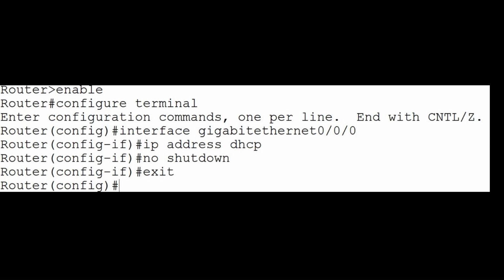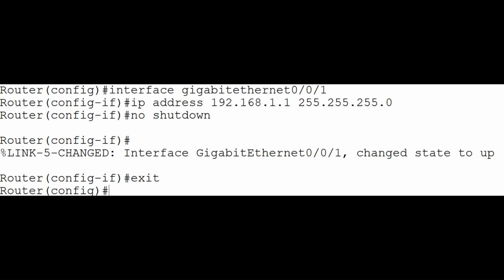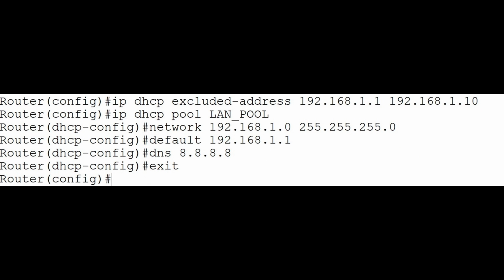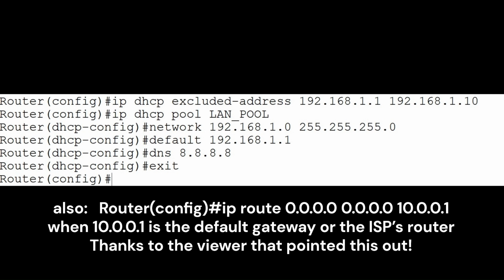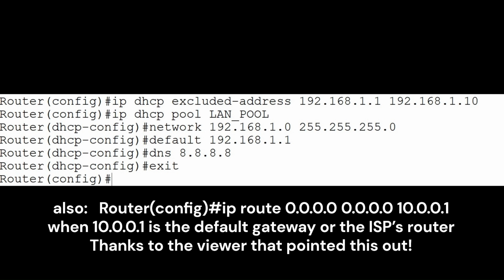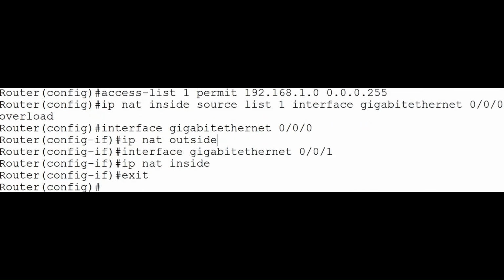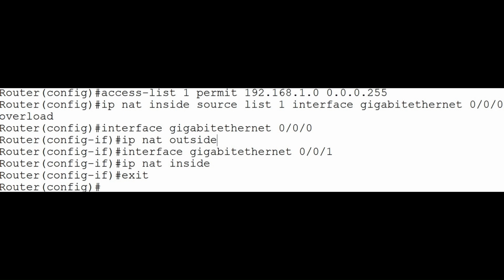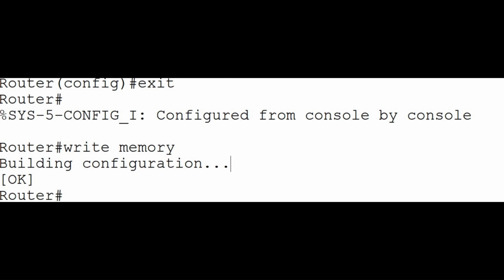Turn Any Cisco Router Into a Home Internet Boss!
Learn how to make a Cisco router act as an internet gateway and automatically assign IP addresses using DHCP. This beginner-friendly tutorial uses simple commands and clear instructions to guide you through the process. By the end, you'll have a working DHCP server configuration on your Cisco device!